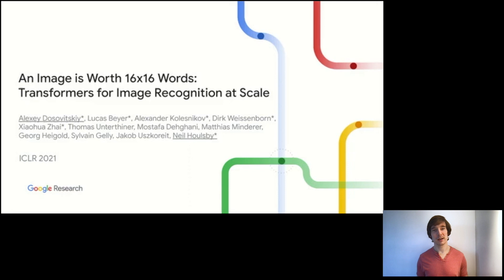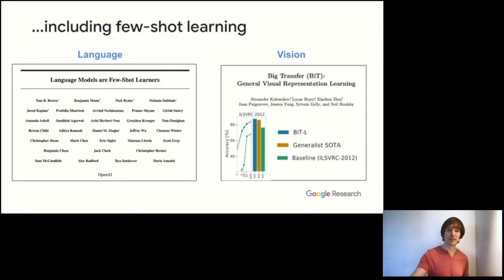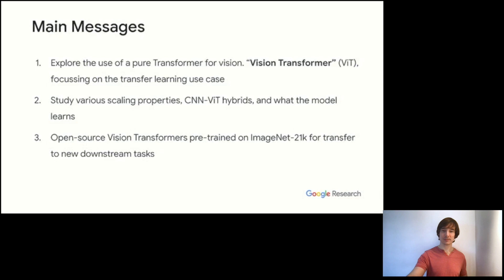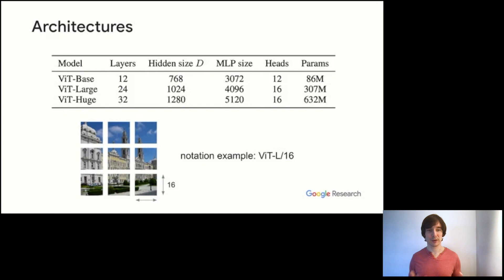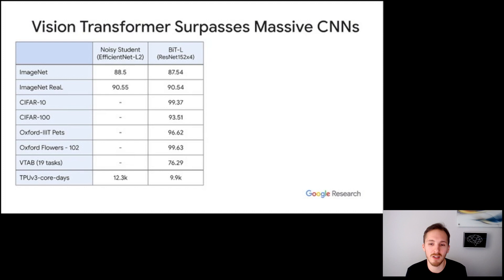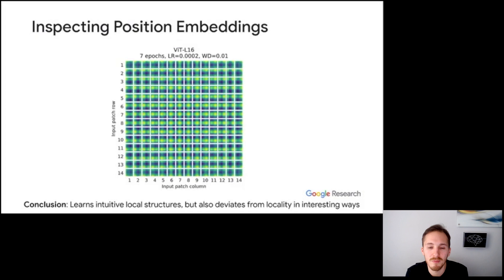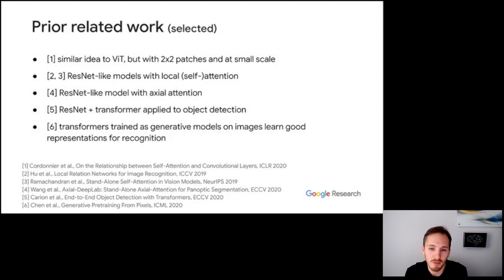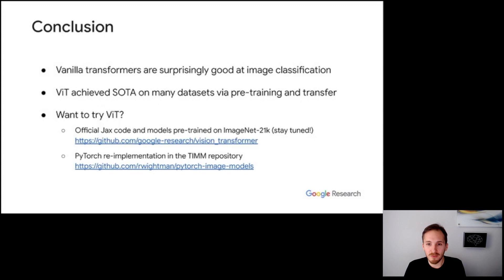CV | Vision Transformer (ViT)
While the Transformer architecture has become the de-facto standard for natural language processing tasks, its applications to computer vision remain limited. In vision, attention is either applied in conjunction with convolutional networks, or used to replace certain components of convolutional networks while keeping their overall structure in place. We show that this reliance on CNNs is not necessary and a pure transformer applied directly to sequences of image patches can perform very well on image classification tasks. When pre-trained on large amounts of data and transferred to multiple mid-sized or small image recognition benchmarks (ImageNet, CIFAR-100, VTAB, etc.), Vision Transformer (ViT) attains excellent results compared to state-of-the-art convolutional networks while requiring substantially fewer computational resources to train.